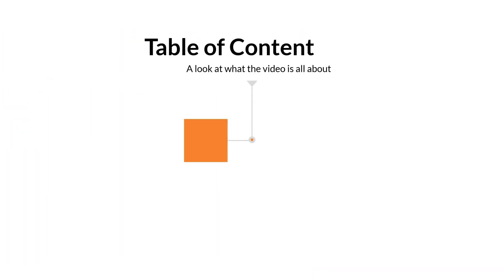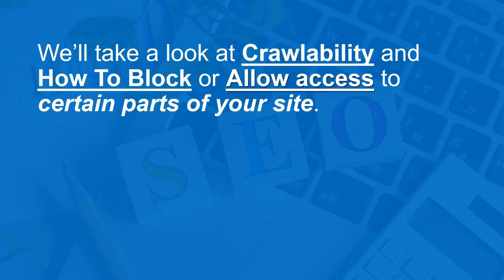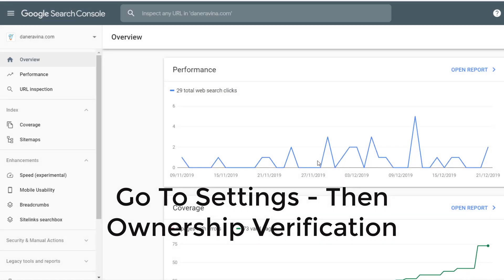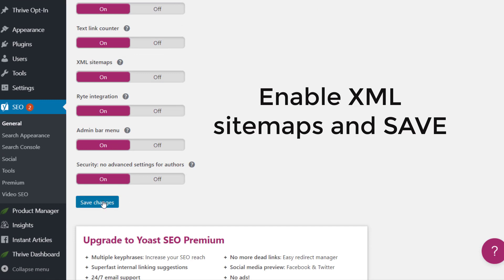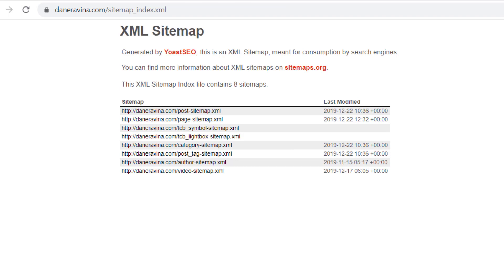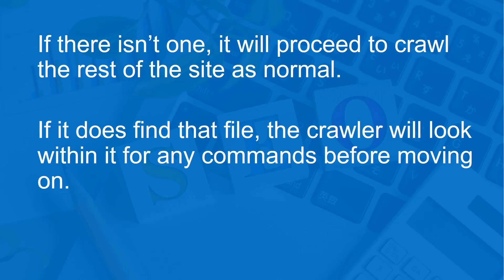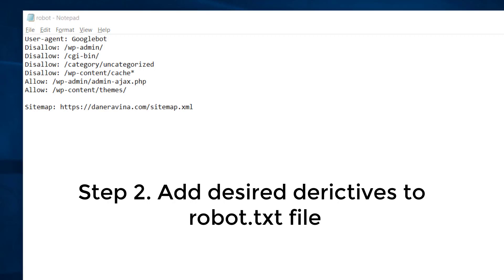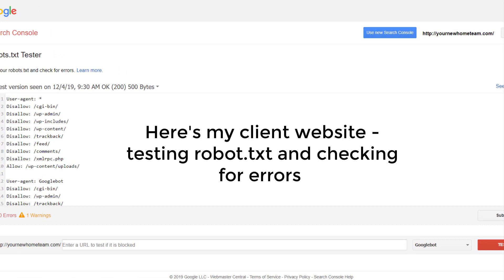How To Index Your New Site in Google Search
Having trouble getting Google to index your website? In this video, i'll take on What you need to know to get your site indexed by Google.

Do you need Technical SEO help on your website?

I'll take you through the basics and process to get your site indexed by Google.
00:00 - Introduction
00:02 - How To Index Your Website in Google
00:18 - Table of Content - Video  Timeline
00:44 - I am Dane - Your Holistic SEO Specialist
01:10 - What is Crawler?
01:50 - Whats is Google Index?
02:25 - What is Crawlability?
02:37 - How To Check If Your Site is Indexed
Unless you're starting a brand new site, your website is probably indexed already. If you're not sure, here's how to find out.
The easiest way to check if your site is indexed in Google, is to search your site:yourdomain.com (i.e site:daneravina.com) in Google.
02:59 - Google Search Console - Tools and Report
03:14 - Google Search Console - Index - Sitemaps
03:30 - Add Your Site  in Google Search Console
03:57 - Verify Site in Google Search Console
04:33 - Methods To Verify Site in Search Console
05:41 - Sitemaps - How To Generate and Submit
05:45 - Generate Sitemap using WP SEO Plugin
06:54 - Submit Sitemap in Google Search Console
07:45 - Add Sitemaps in Google Search Console
08:01 - What is robot.txt
08:42 - Factors Prevent Google  Indexing Sites
08:48 - Google Search Console - Index - robot.tx
08:53 - Fix Submitted URL blocked by robot.txt
09:39 - What are robot.txt?
10:32 - Four Common Commands in robot.txt
10:57 - How To Create Robot.txt
11:00 - How To Use The robot.txt
12:17 - Useful robot.txt rules
12:45 - Add/edit robot.txt in sites root domain
13:11 - How To Test robot.txt
13:44 - Test robot.txt with robot.txt Tester

The content in this VIDEO is created with ALL MY HEART, TIME and EFFORT. .

The information contained in these videos are guaranteed but should be individually verified.

If any content, images, videos, music, appears on this channel and other social media you would like to be removed. Your kind understanding regarding this matter is greatly appreciated.
Copyright reserved to the respected owner(s) of this video and copyright parties.

If you  buy something through my links. The purpose of my channel is to educate my viewers and share everything I know about SEO and web systems, and that sometimes it includes product recommendations.

GUARANTEED that “I only promote those products that I have investigated and truly feel deliver VALUE to you.